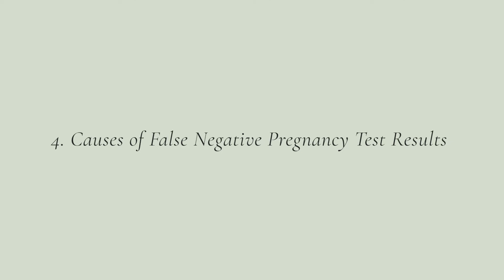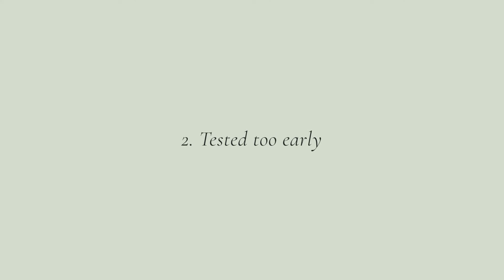Truth About False Positive & False Negative Pregnancy Tests - Dr Lora Shahine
In this video, titled "HCG Pregnancy Testing: False Results Explained," we delve into the topic of false results in pregnancy testing. This video is part 2 of a 3-part series that aims to provide comprehensive information on HCG pregnancy testing. We cover the basics of pregnancy testing, when to test, and the importance of accuracy. We discuss the causes of both false positive and false negative pregnancy test results. The video provides a summary of the key points covered, followed by closing thoughts and an outro. If you've ever questioned the accuracy of your pregnancy test results, this video provides valuable insights. Let's explore the world of HCG pregnancy testing and uncover the mysteries of false results together!

Come along with me as we unravel the mysteries surrounding false results in HCG pregnancy testing in this captivating video titled "Unveiling the Truth: Demystifying False Results in HCG Pregnancy Testing." Join me on this enlightening journey as we explore the nuances of pregnancy testing, diving deep into the realm of result accuracy. As a crucial installment within our comprehensive 3-part series, I delve into the foundational aspects of pregnancy testing, unravelling the reasons behind both false positive and false negative outcomes. Together, we'll gain a profound understanding of HCG levels, ensuring precise and trustworthy pregnancy testing. If you've ever questioned the reliability of your test results, this video is an invaluable source of knowledge.

🖤 Listen to my PODCAST Baby or Bust anywhere you listen to podcasts

ABOUT : Lora Shahine, MD, is a double board certified reproductive endocrinologist and OBGYN currently practicing at Pacific NW Fertility in Seattle, WA. Originally from North Carolina, Dr. Shahine graduated with a Bachelor of Science in biology from Georgetown University in Washington, DC, and completed her training in medical school at Wake Forest University School of Medicine, residency in obstetrics and gynecology at the University of California at San Francisco, and fellowship in reproductive endocrinology and infertility at Stanford University.
As Clinical Assistant Professor at the University of Washington and Director of the Center of Recurrent Pregnancy Loss at Pacific NW Fertility, she is committed to providing excellence in patient care, teaching the next generation of women’s healthcare providers, and continuing research in the fields of fertility and recurrent miscarriage. She has published over 75 peer-reviewed research projects and is an active member of the American Society of Reproductive Medicine, Seattle Gynecology Society, and the Babyquest Fertility Grant organization. Dr. Shahine is an accomplished author including 'Planting the Seeds of Pregnancy: An Integrative Approach to Fertility Care' and best-selling book, 'Not Broken: An Approachable Guide to Miscarriage and Recurrent Pregnancy Loss.'
Whether through her research, books, lectures, or active social media presense Dr. Shahine is passionate about educating on reproductive health and supporting the feritlity community.

Chapters
0:00 Intro
0:32 Video overview
0:53 #1 -A brief review of pregnancy testing
2:19 #2 - A brief review of when to test and accuracy
3:24 #3 - Causes of False Positive Pregnancy Test Results
7:47 #4 - Causes of False Negative Pregnancy Test Results
8:46 Video summary
9:42 Closing thoughts
9:53 Outro